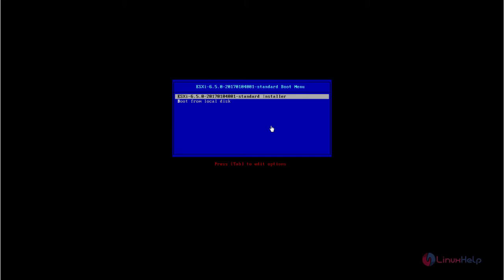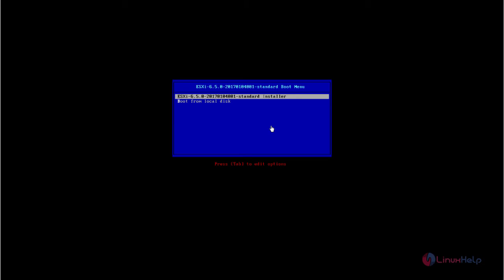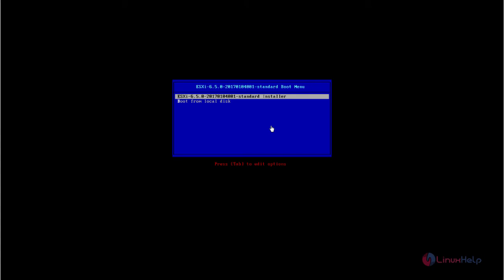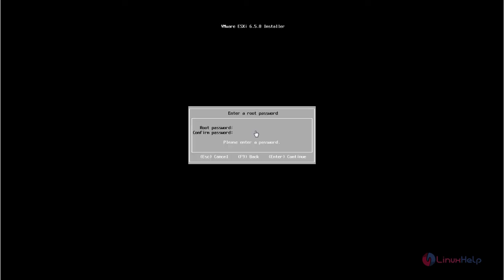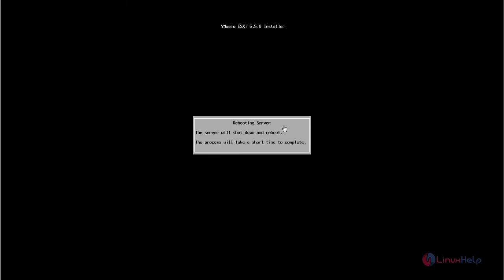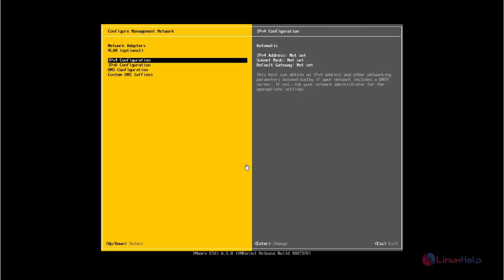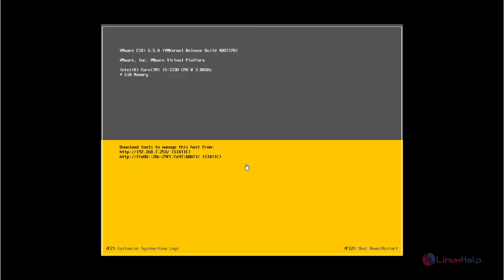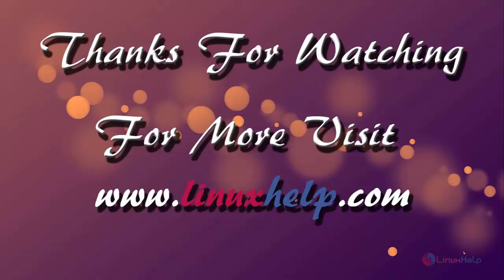How to install VMware ESXi server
This video shows the installation procedure of VMware ESXi server. The VMware ESXi server is a hypervisor to create virtual machines.